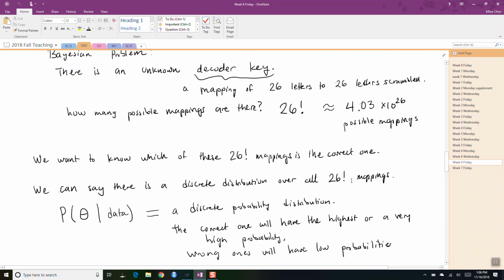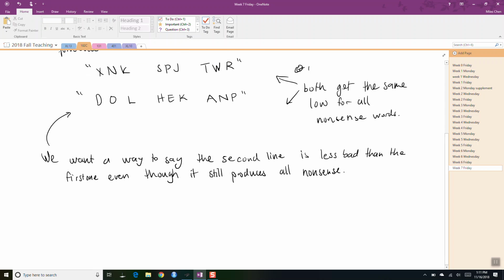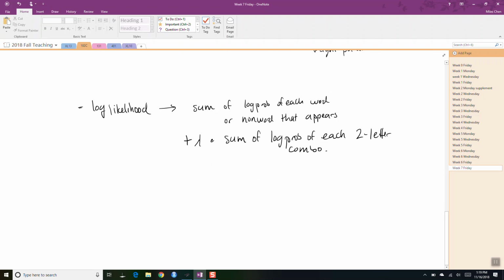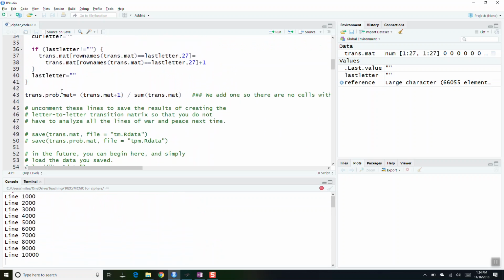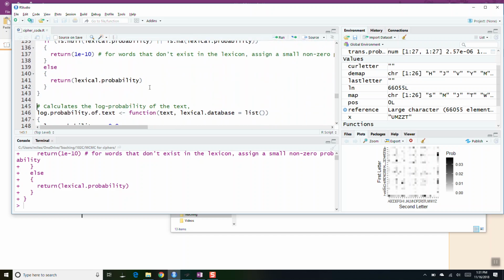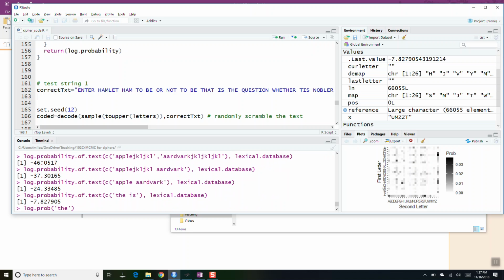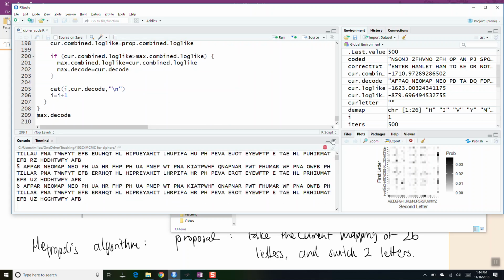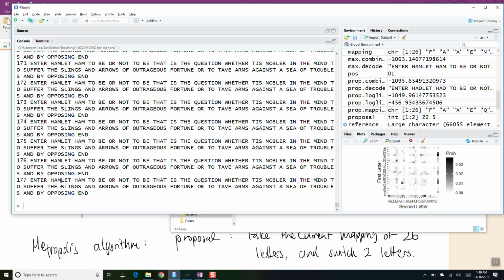11 16 2018 Stats 102C Lec 1